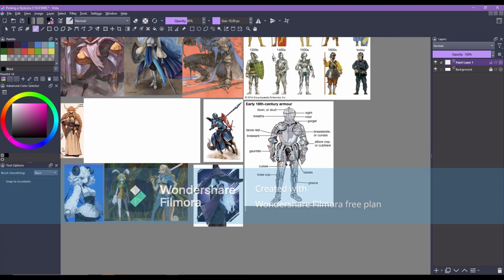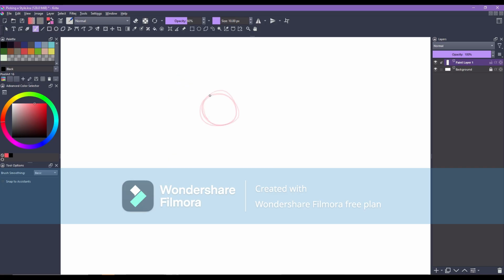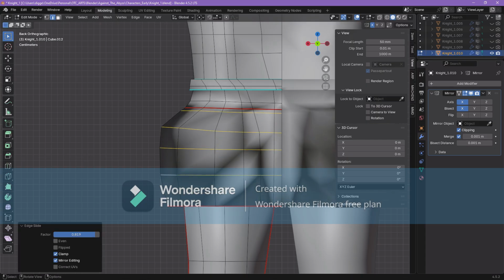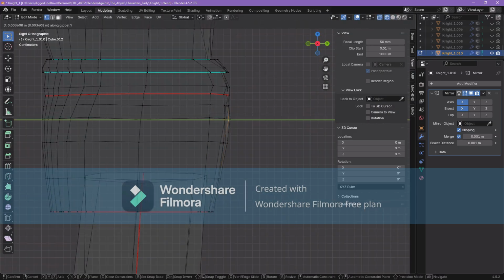Talking and designing a character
I have no idea with what to do with my 3D art and would love suggestions.
Also what's an actual good free Editor that runs in a potato PC?